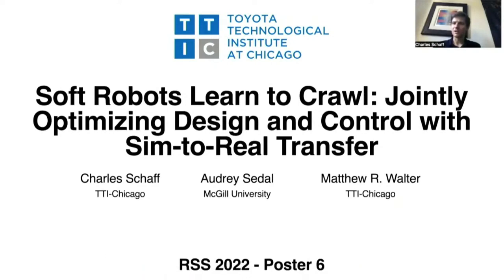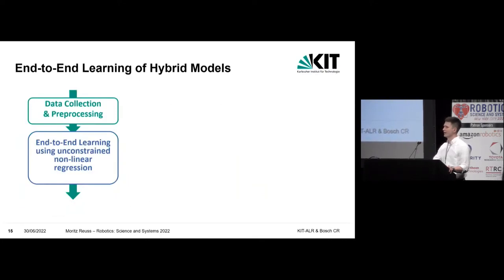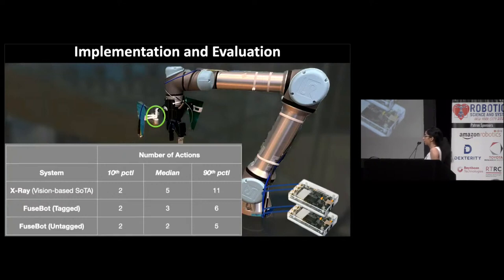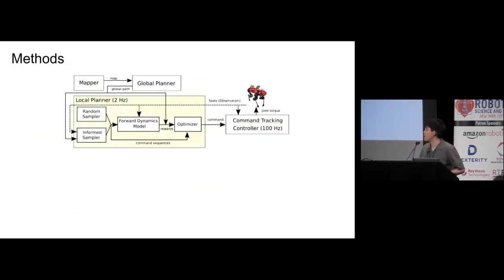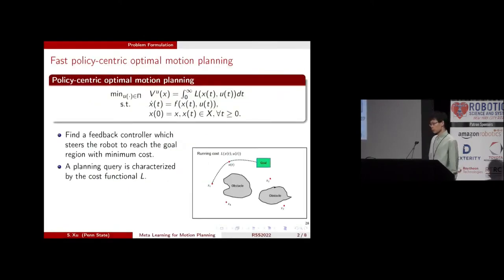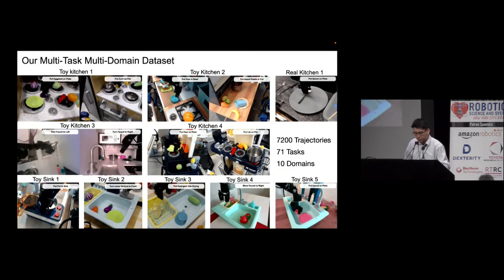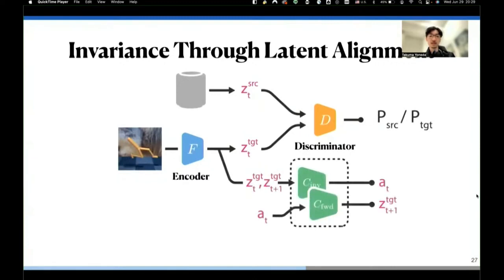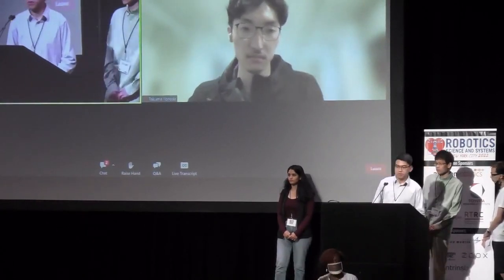RSS 2022 Paper Session 10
- Soft Robots Learn to Crawl: Jointly Optimizing Design and Control with Sim-to-Real Transfer
- End-to-End Learning of Hybrid Inverse Dynamics Models for Precise and Compliant Impedance Control
- FuseBot: RF-Visual Mechanical Search
- Learning Interpretable, High-Performing Policies for Autonomous Driving
- Learning Forward Dynamics Model and Informed Trajectory Sampler for Safe Quadruped Navigation
- Meta Value Learning for Fast Policy-Centric Optimal Motion Planning
- Bridge Data: Boosting Generalization of Robotic Skills with Cross-Domain Datasets
- Invariance Through Latent Alignment
- Correcting Robot Plans with Natural Language Feedback